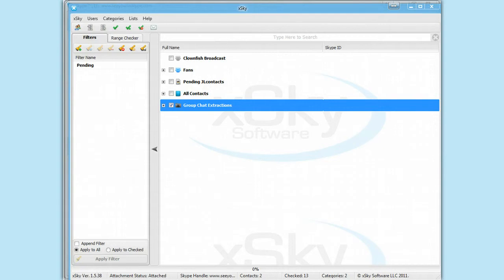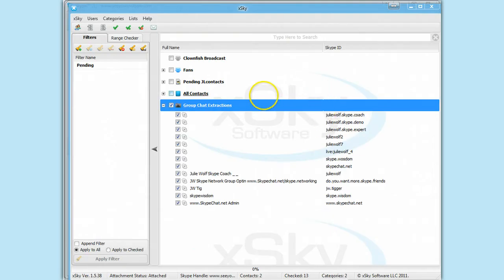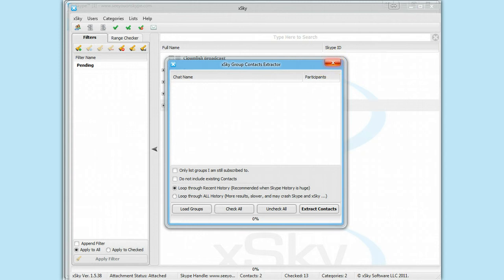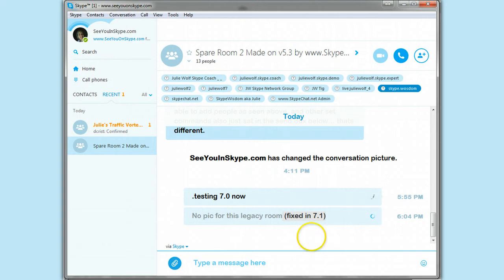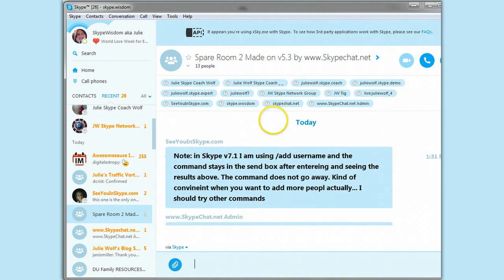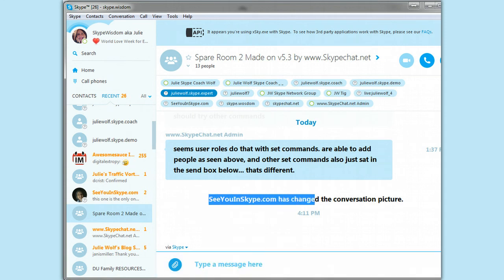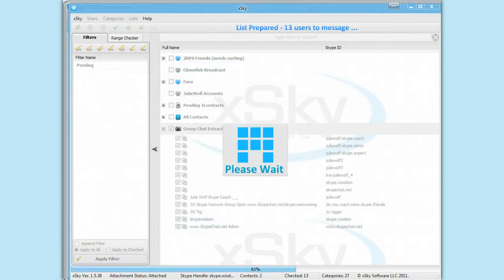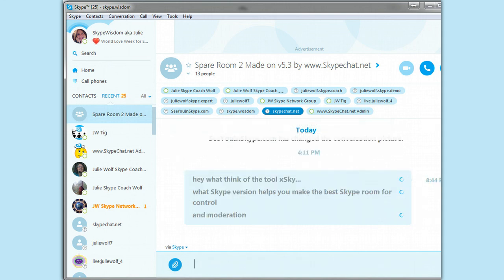xSky Test Mass Messaging & Contact Requests with Skype v7.0 & 7.1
with an Annual Membership. Plus get Julie's Trainings for xSky now that Skype is moved to the Cloud.